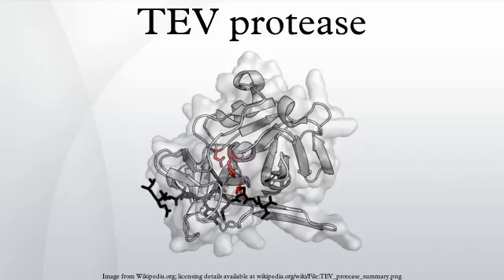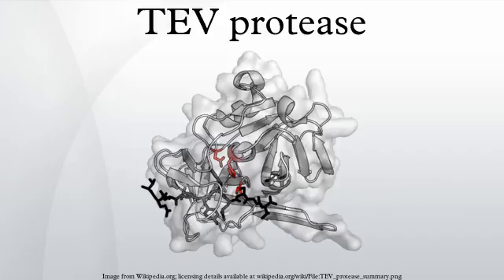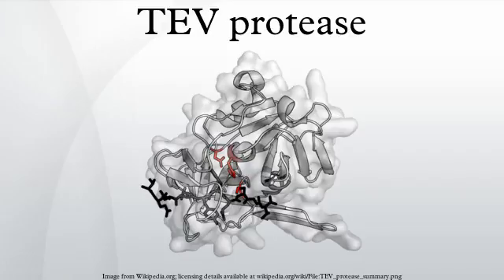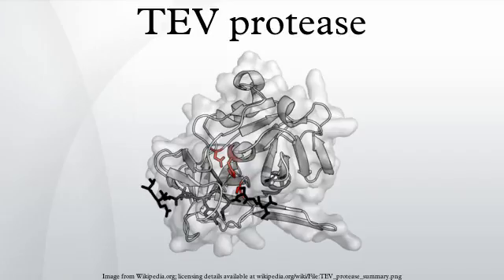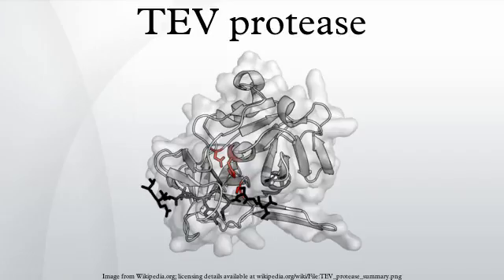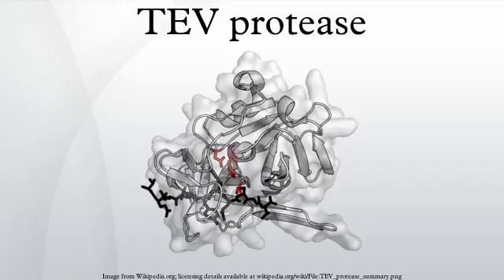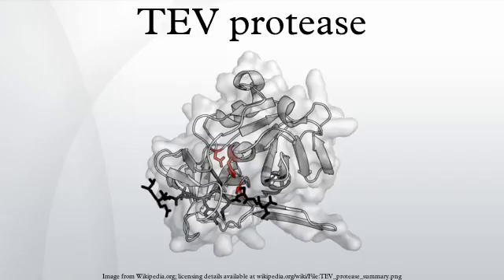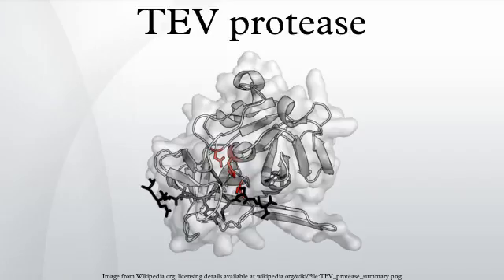TEV protease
TEV protease is a highly sequence-specific cysteine protease from Tobacco Etch Virus. It is a member of the PA clan of chymotrypsin-like proteases. Due to its high sequence specificity it is frequently used for the controlled cleavage of fusion proteins in vitro and in vivo.